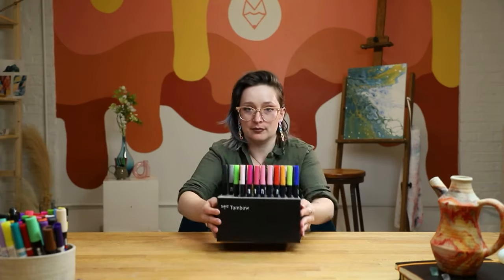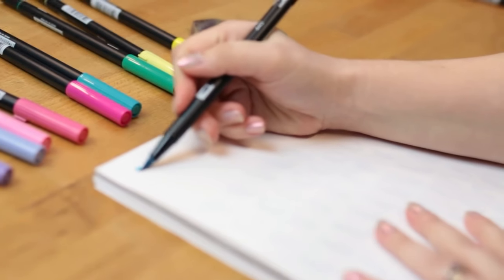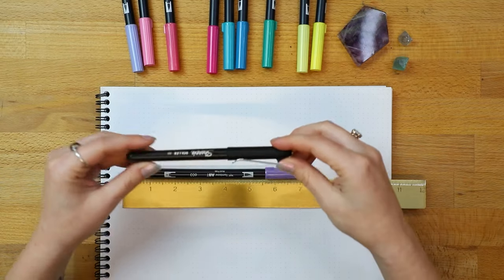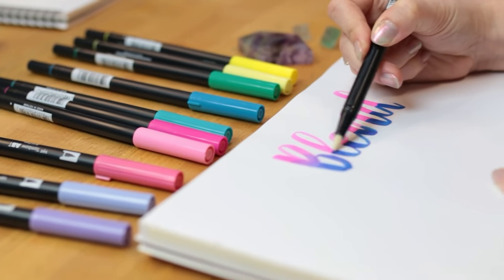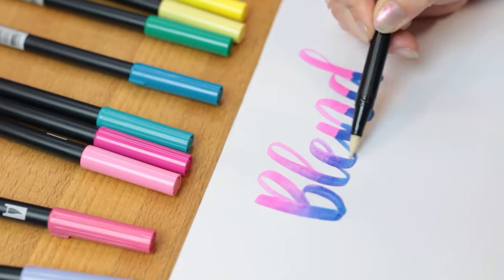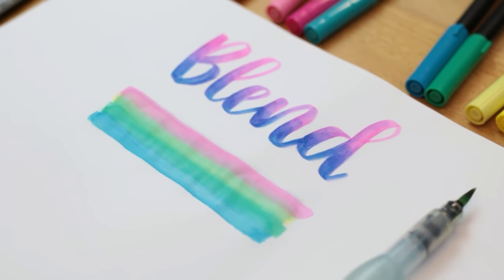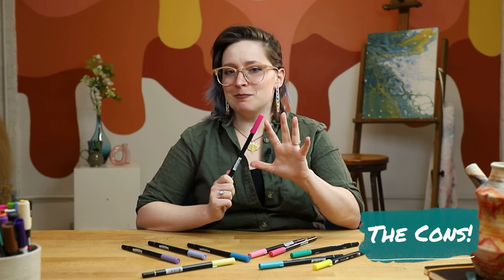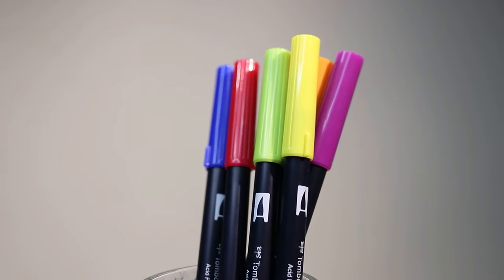Are Tombow Dual Brush Pens Worth It? An Artist's Honest Opinion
Ever caught yourself staring at those sleek Tombow Dual Brush Pens, wondering if they should be your next big purchase? Yeah, I get it.

I've been there, and now I'm here to share my detailed review of these much-talked-about markers.

We'll go through the good, the bad, and everything in between - from their unique dual tips to how they hold up under real artistic pressure.

Whether you're dabbling in bullet journaling or taking your lettering game to the next level, let's find out together if these pens are truly worth it.

🗣️ Got an opinion on Tombow Dual Brush Pens? Let's chat in the comments!

🎨 Grab A Set Of Tombows:
108 Piece Tombow Dual Brush Pen Complete Set
96 Piece Set with Desk Stand
10 Pack Bright Colors
10 Pack Pastel Colors
10 Pack Retro Colors
10 Pack Tropical Colors
10 Pack Galaxy Colors

💡 Dive into the vibrant world of brush lettering with our online learning platform, Foxsy, where creativity meets passion! This video is just the start. Head over to foxsy.com for comprehensive courses that will take your lettering from novice to noteworthy.

📸My Filming Gear:

Sigma 35mm 1.4 Art Lens
Rode VideoMic Go